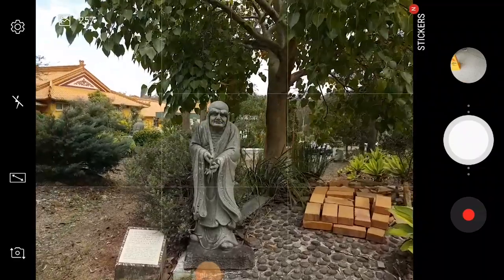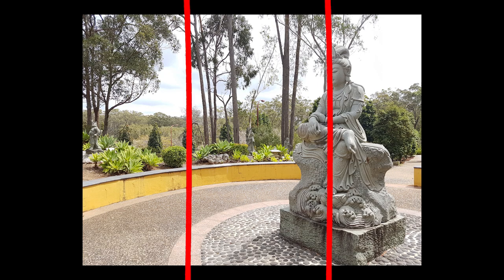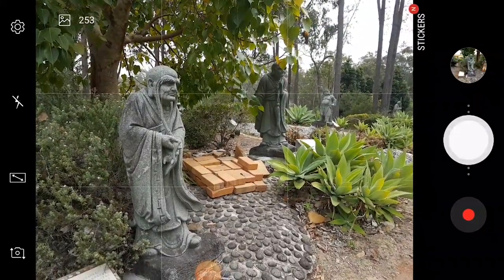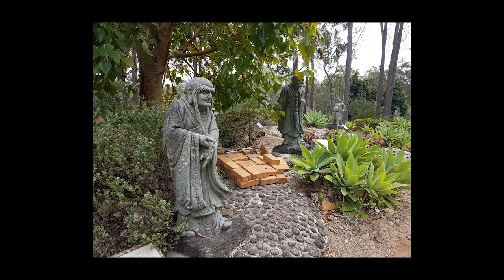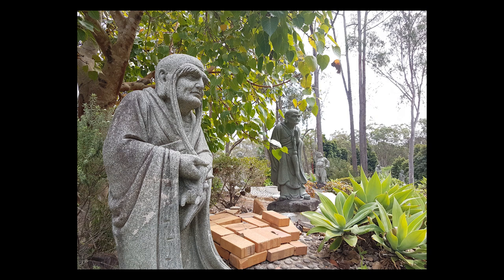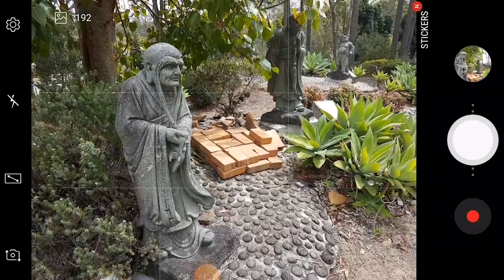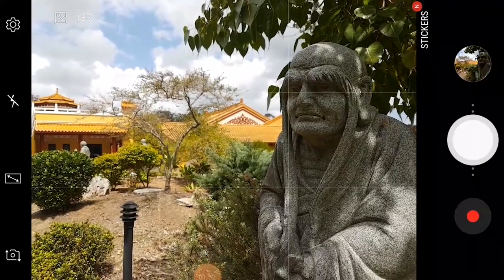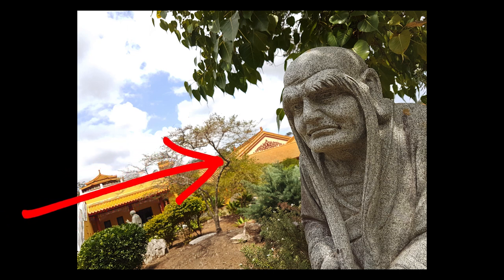6 Photography Composition tips at Chung Tian Temple, Australia (Brisbane).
Adam visits Chung Tian Temple in Brisbane, Australia to teach six simple but effective tips to improve your photography.  Stick around to see more of the temple complex and try some traditional Chinese tea...